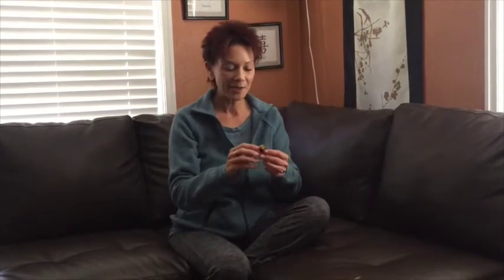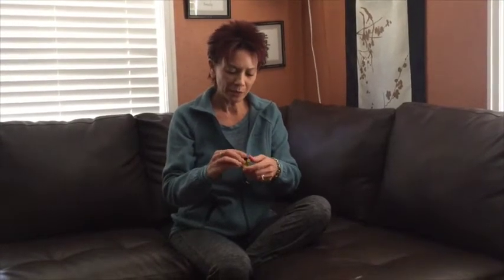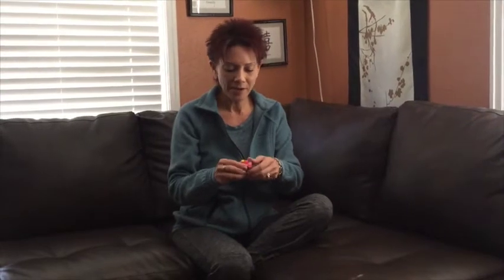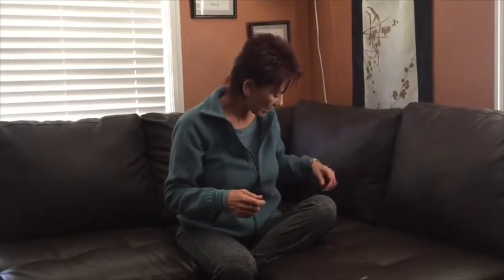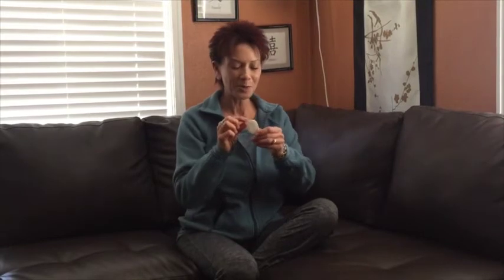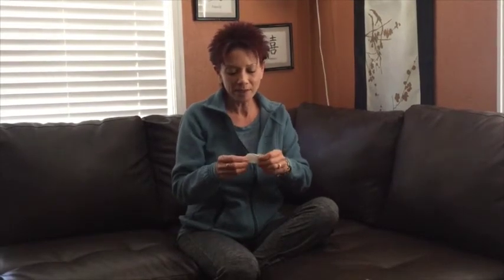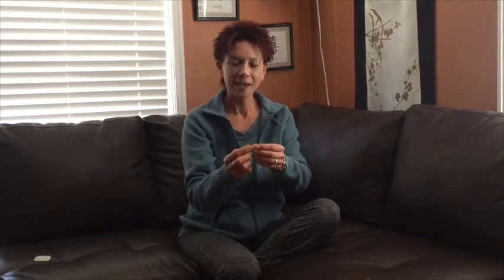Finger Fidgets By The Era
The newest trend is the Fidget Spinner.  There seems to be one every era and I realized I own the last three eras.  Do you remember these?